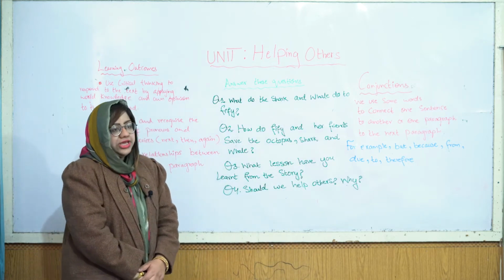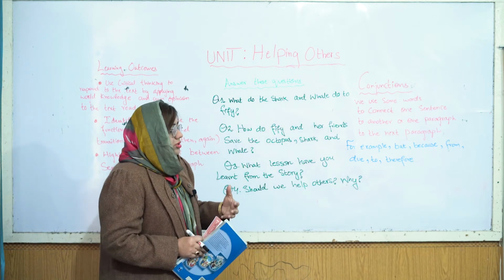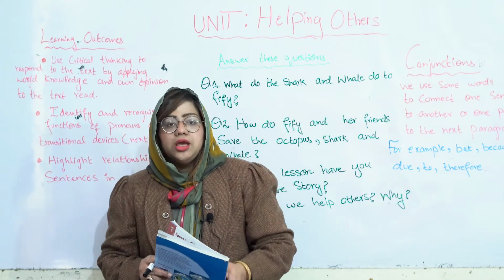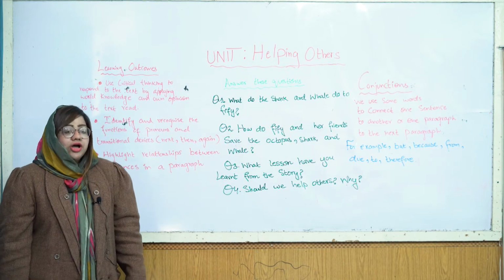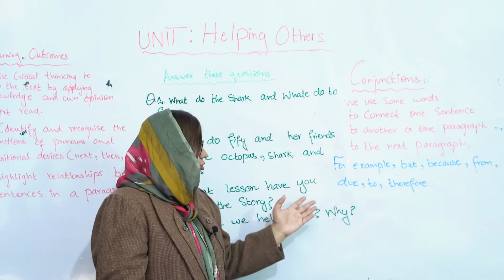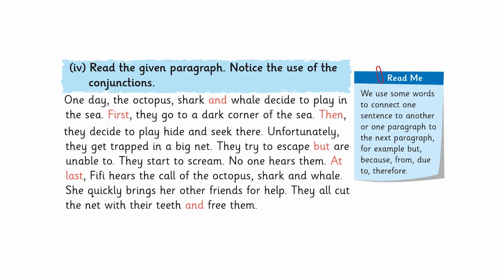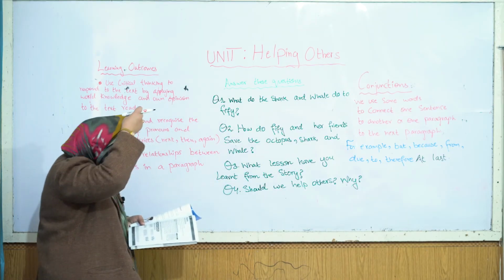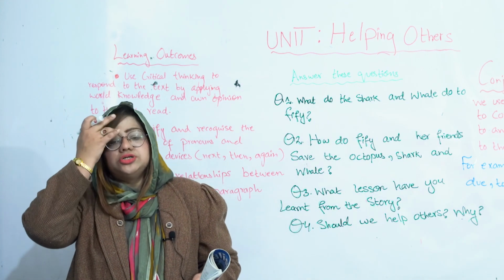Eng Grade 4 unit 1 V 2